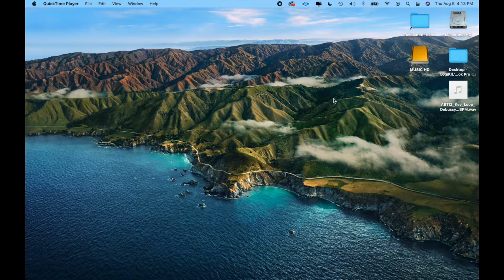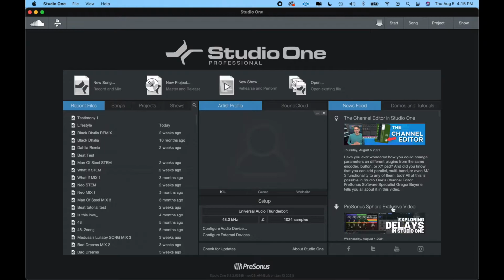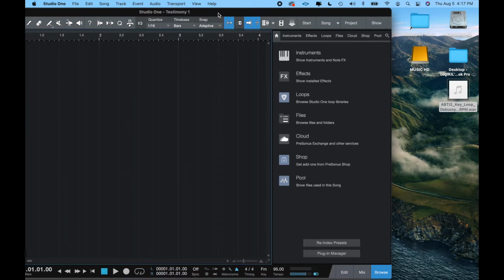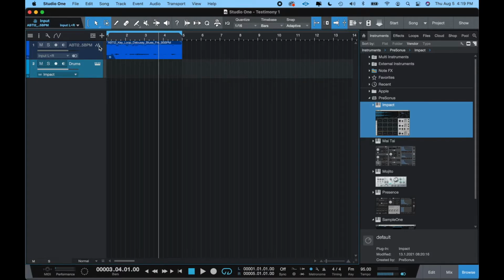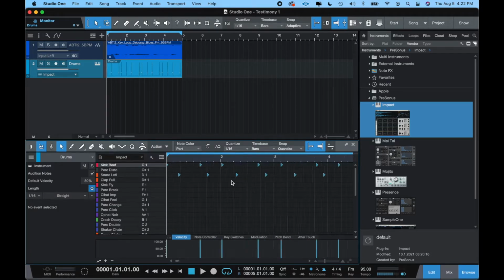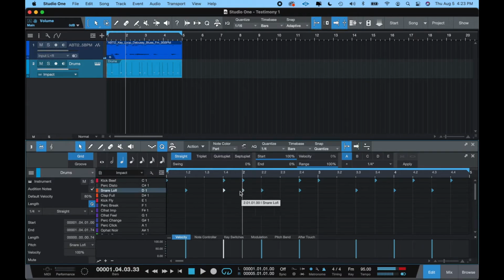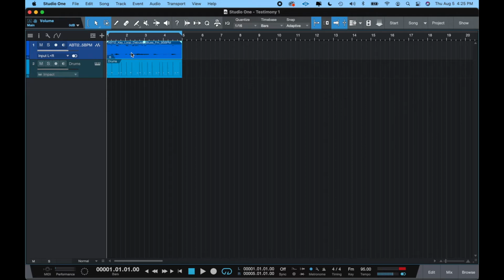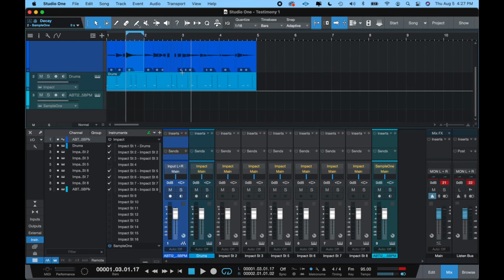Studio One 5 Tutorial For Beginners - How To Set Up A Beat Session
This Studio One Tutorial is geared towards beginners who want to create a beat making session from scratch.